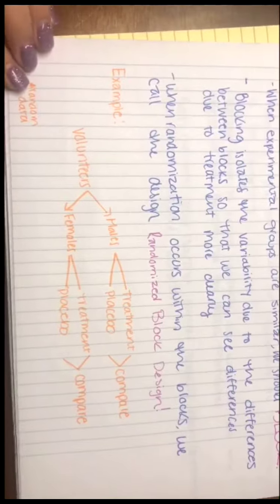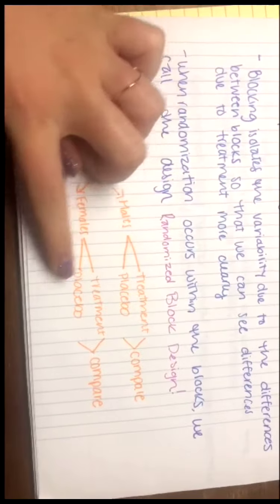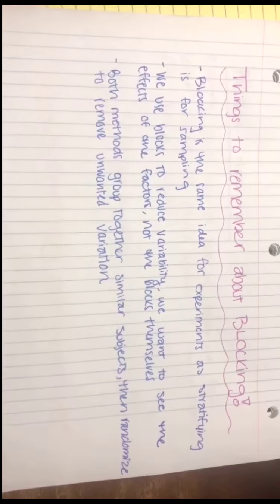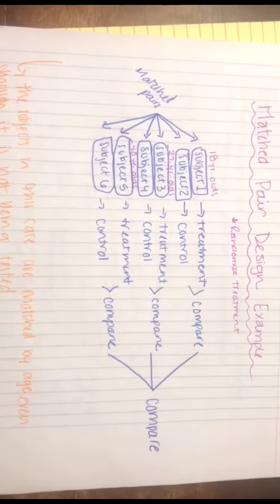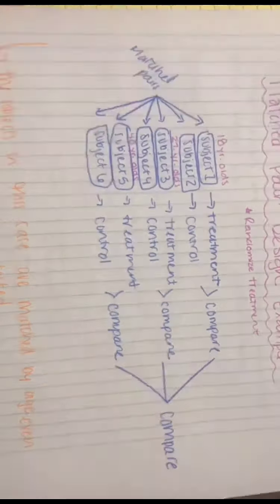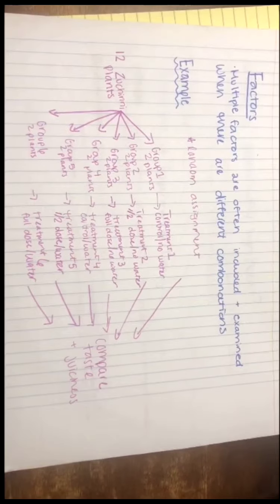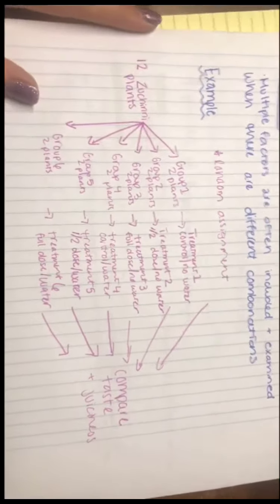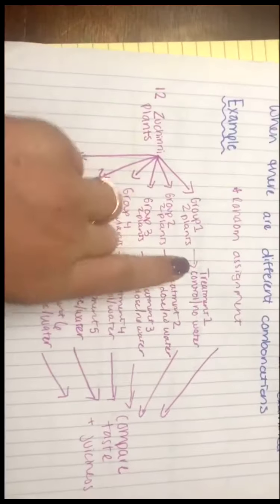Chapter 13 Part 2 Video